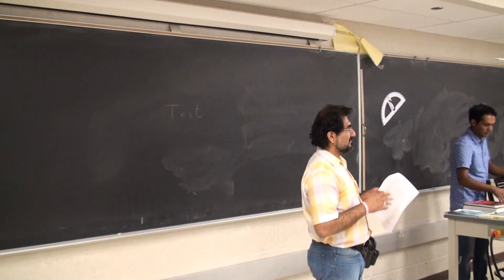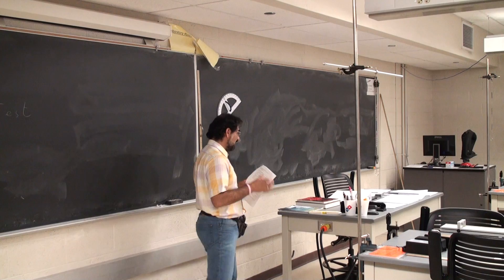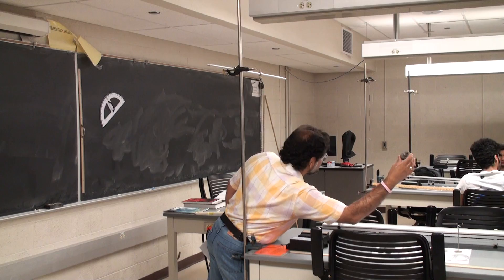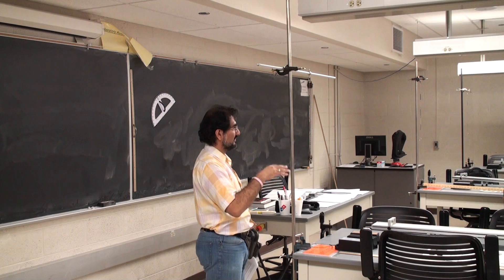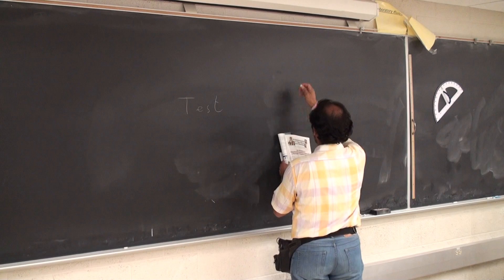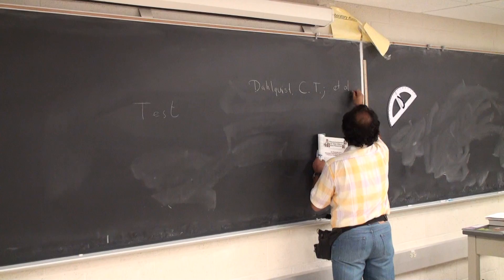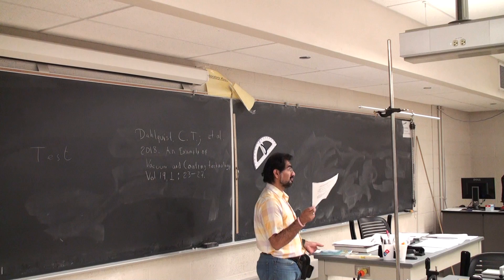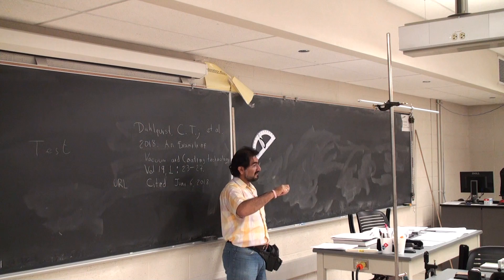Writing a lab Report